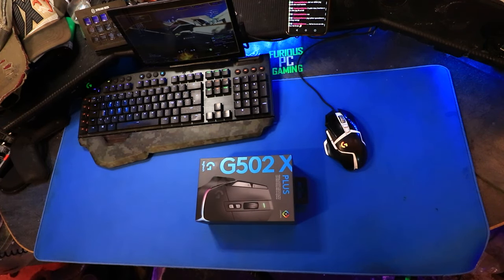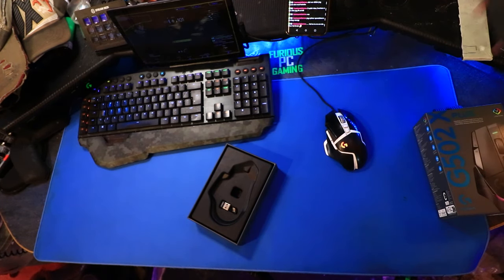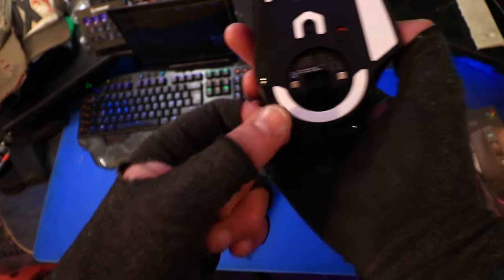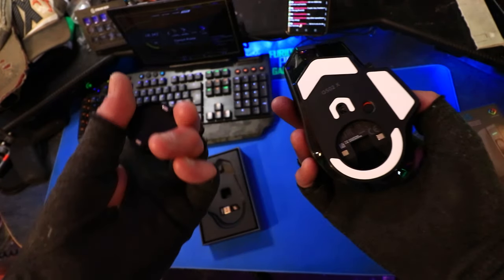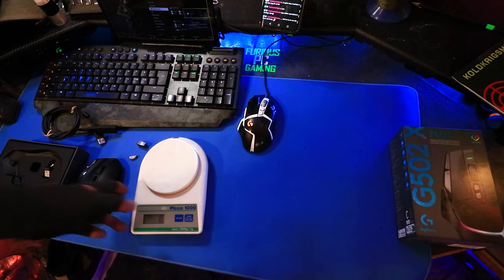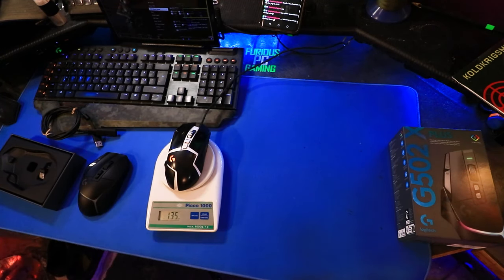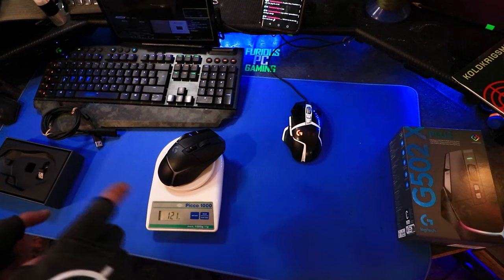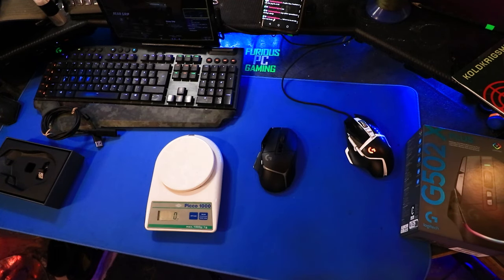Logitech G502 X PLUS Unboxing + a little MOD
Just got a new mouse, and i only need to feed it every 127 hours or every 37 hours if its uses electro light, according to the pet mouse shop owner @LogitechG and i was also warned to never feed it over midnight... Logitech G502 X PLUS